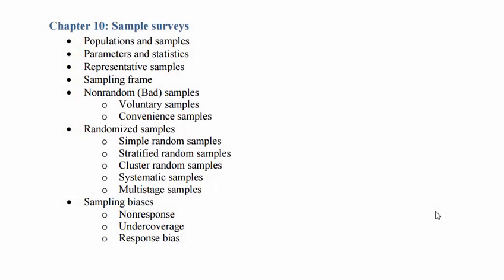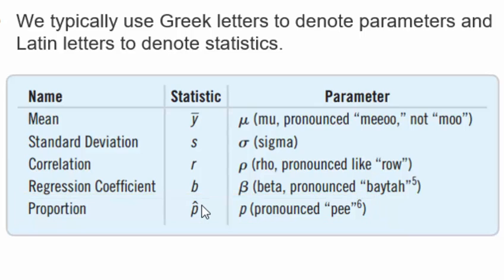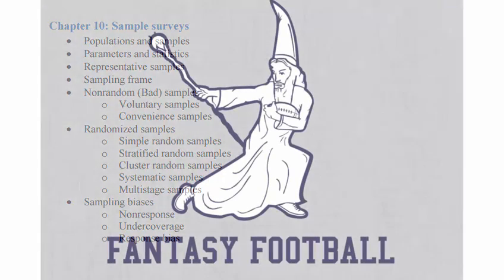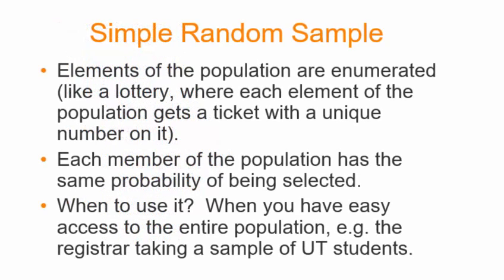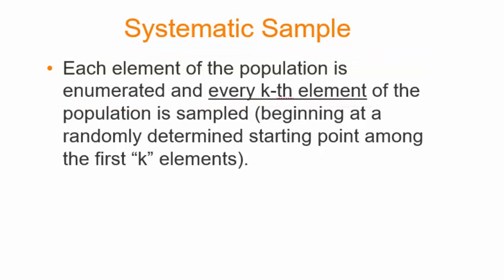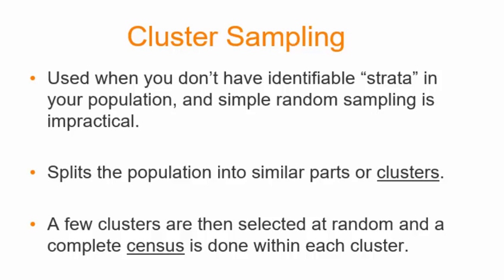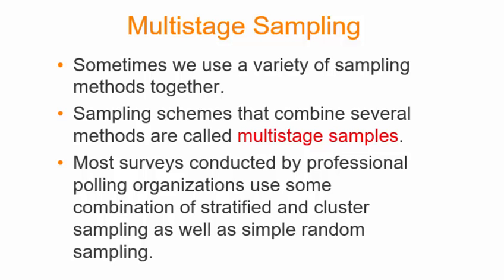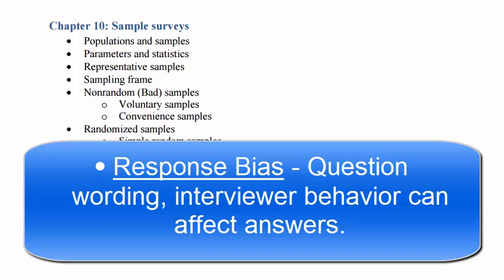Sampling Methods - Review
Topics in Video:

Populations and samples
• Parameters and statistics
• Representative samples
• Sampling frame
• Nonrandom (Bad) samples
o Voluntary samples
o Convenience samples
• Randomized samples
o Simple random samples
o Stratified random samples
o Cluster random samples
o Systematic samples
o Multistage samples
• Sampling biases
o Nonresponse
o Undercoverage
o Response bias